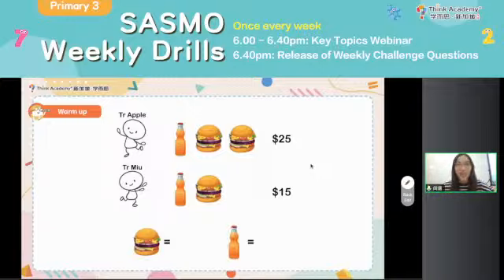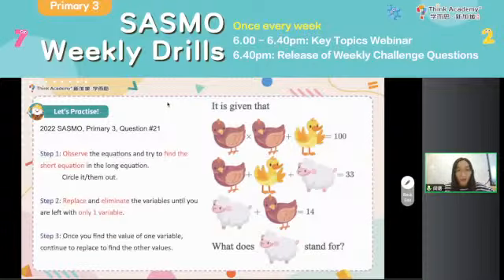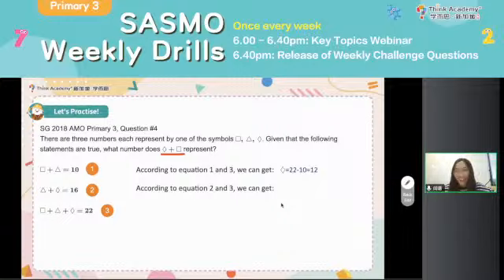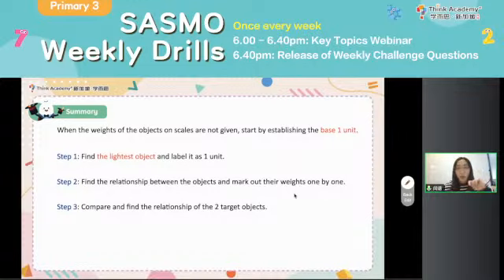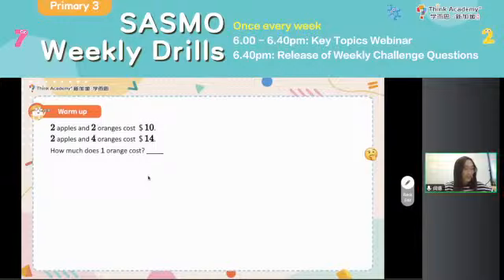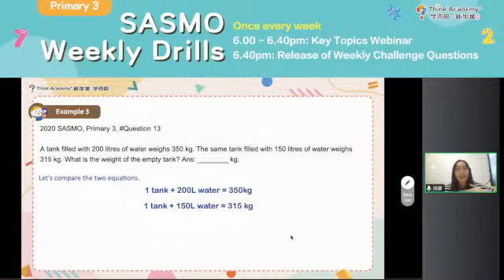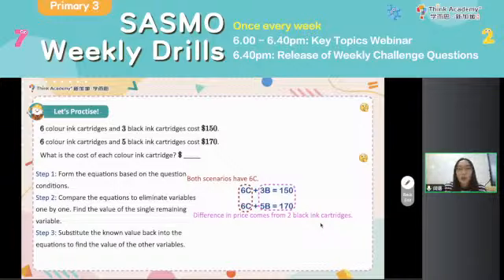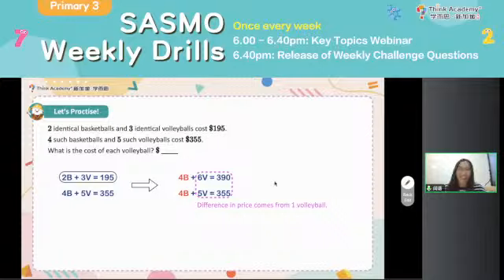P3 SASMO Weekly Drills - 2025 SASMO Preparation